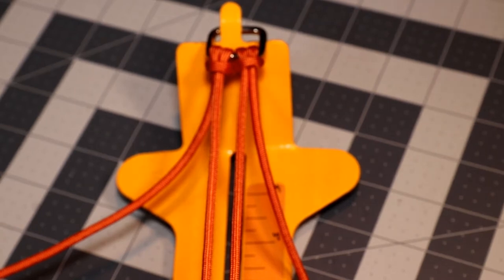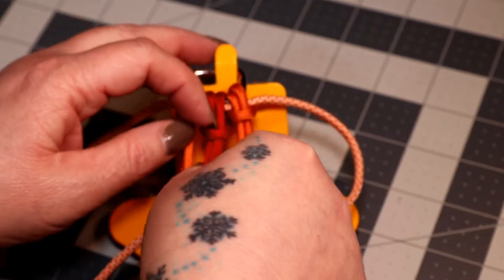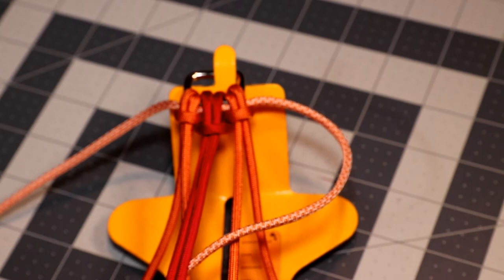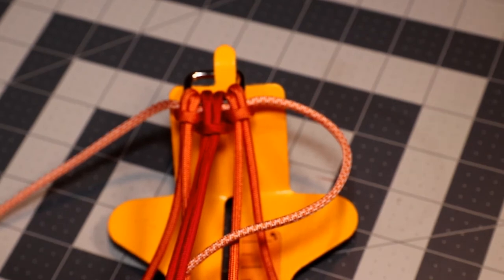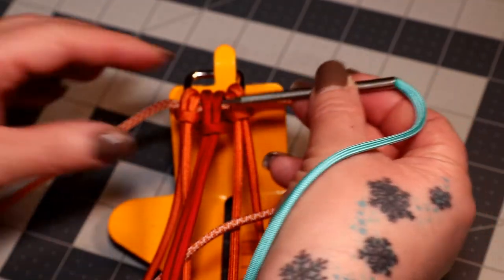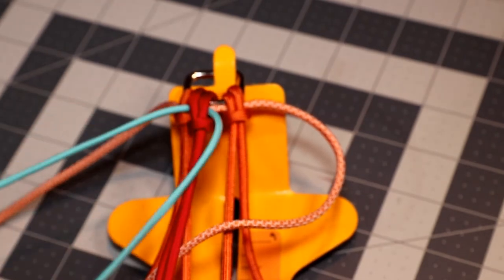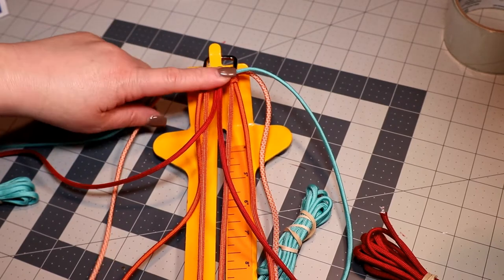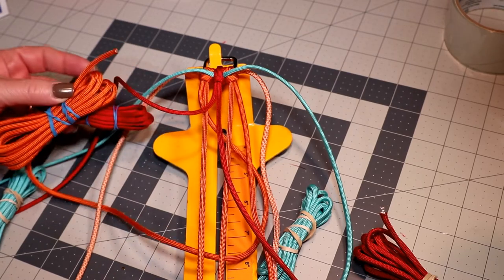Autumn DIY Dog Collar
🐾Using paracord - about 1 ft. of cord for every 1 inch of the collar, also depending one the thickness  of your collar the circumference of your collar with be smaller. I had to add 1 inch to every 7 inches of the paracord part of the collar.
( say you have a dog with a 15 inch neck, subtracted the adapter size,  your total is 10 inches , now you add  1.5 inches  =  11.5 and that is the number you measure with. )

550 Burnt Orange
550 Orange and Cream Dimond
550 Imperil Red
550 Turquoise

Gorilla Glue clear no-foaming

I get asked about what i do about drying hands working with paracord.  I use Mad Rabbit tattoo Balm in the morning 💚 💚 and then Neutrogena Norwegian Formula Fragrance Free Hand Cream at night , you can find it at Walmart.  A little of both can do a long way, you don't need much and my hands don't get dried out from working with paracord.

😱psychiatric service dogs info --- A psychiatric service dog is a specific type of service dog trained to assist their handler with a psychiatric disability or a mental disability, such as post-traumatic stress disorder, schizoph